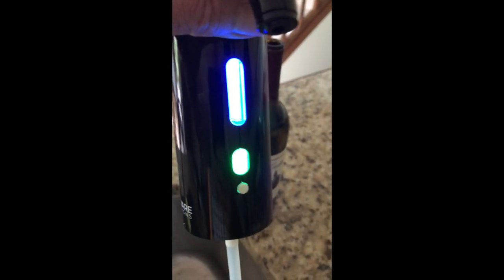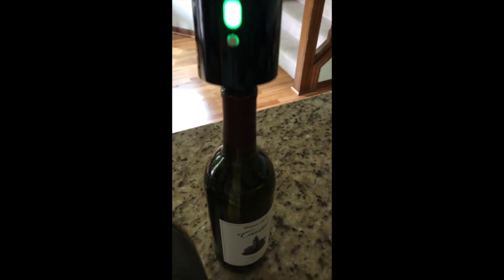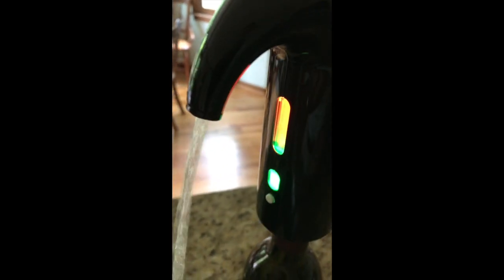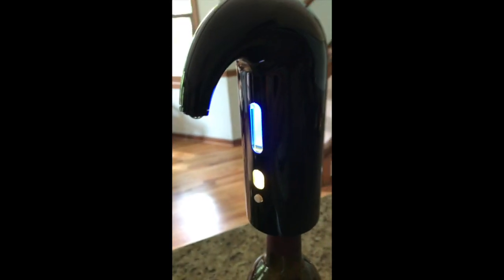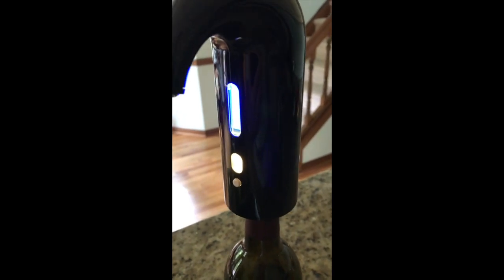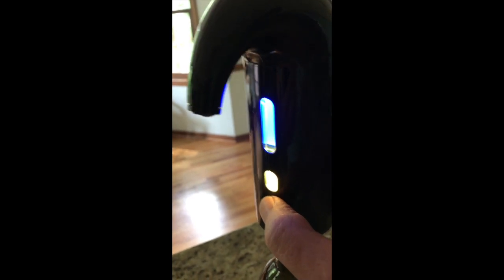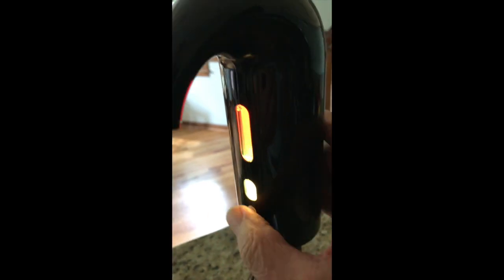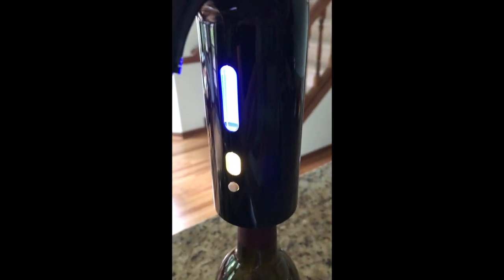My Wine Tool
This video is about how it is working